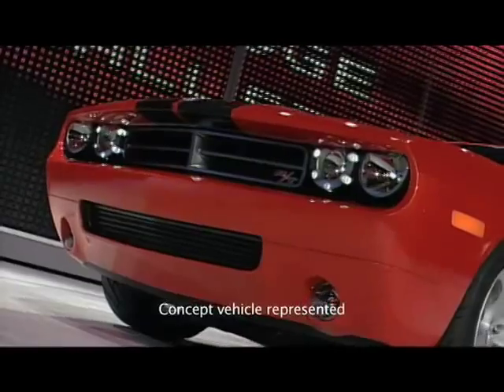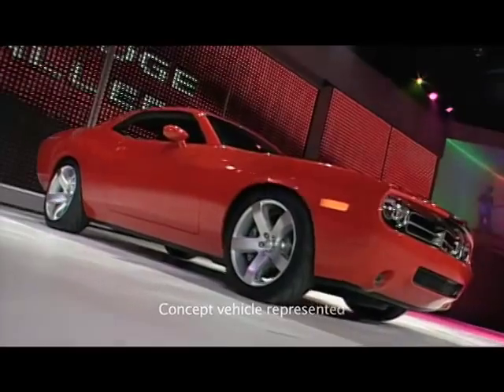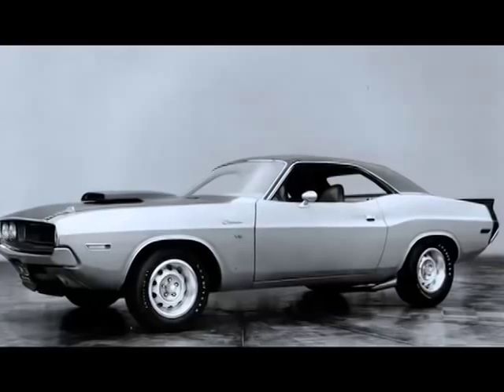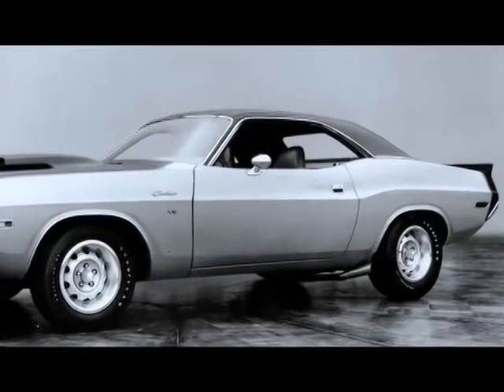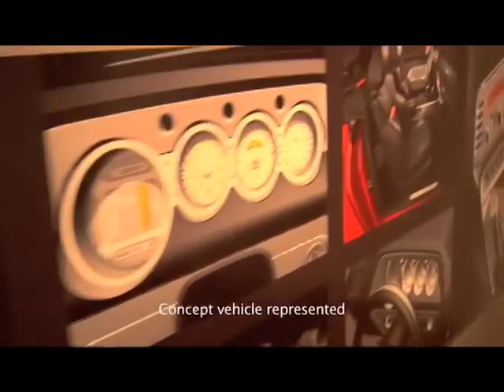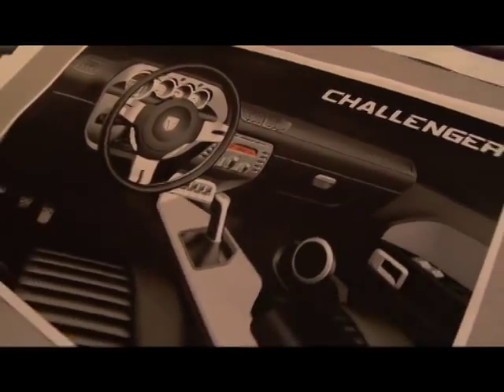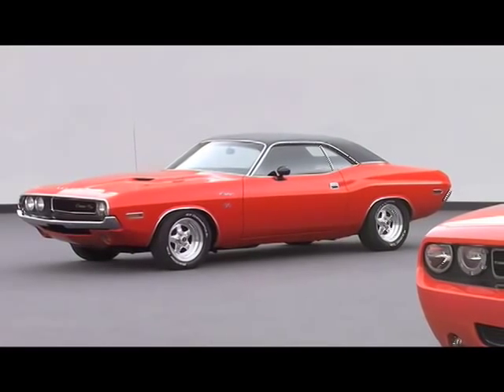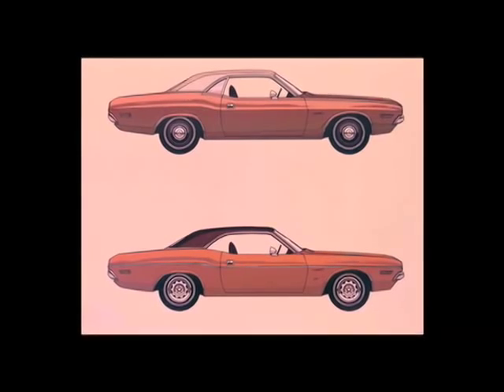Challenger Designers - Castiglione and Barrington, Part 3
The designers of the Dodge Challenger concept discuss the mind's eye of the original Challenger as inspiration for the concept vehicle.